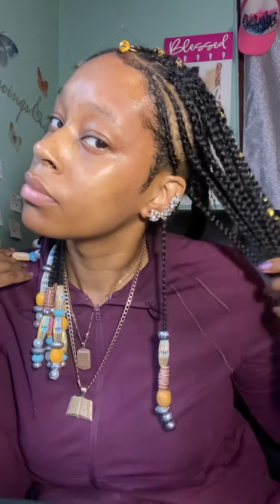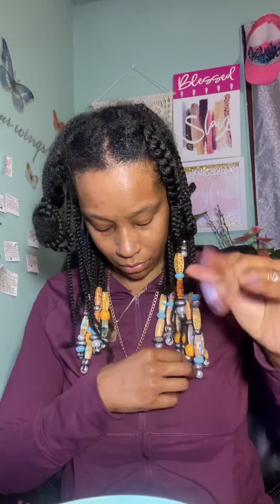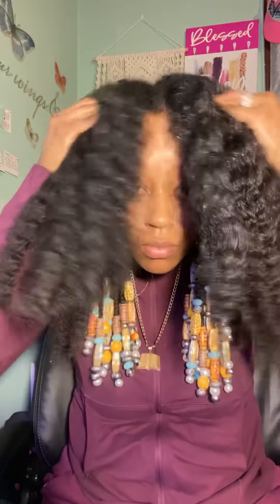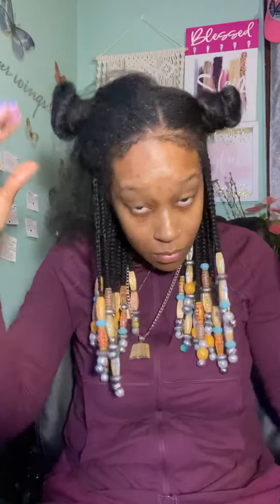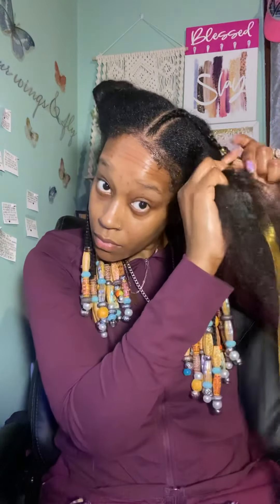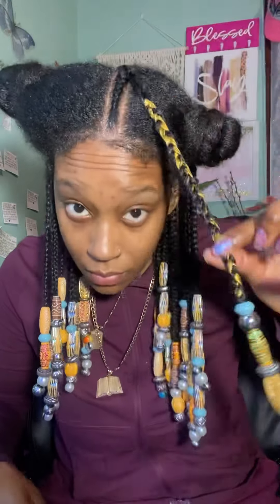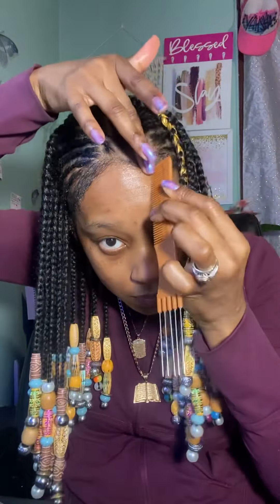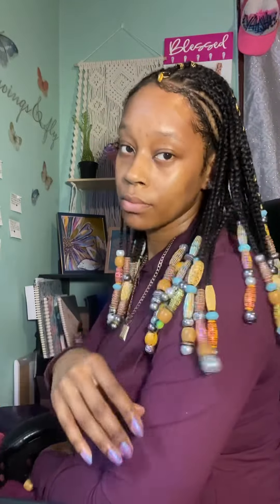Need a healthy protective style that grows your hair, try this!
Organic Infused Clove whipped hair butter👇🏾👇🏾